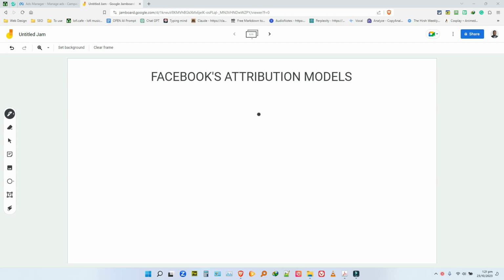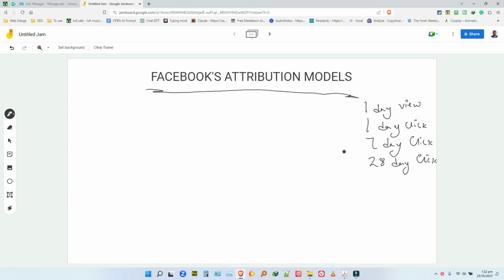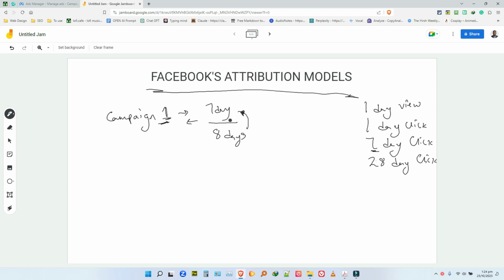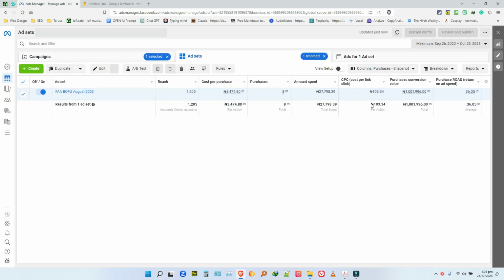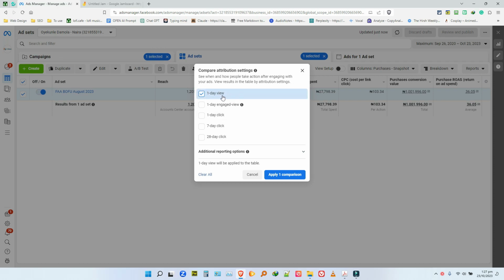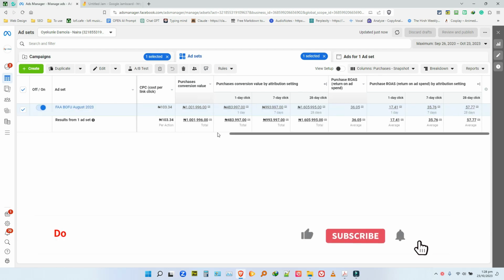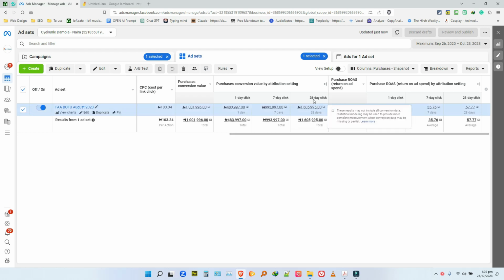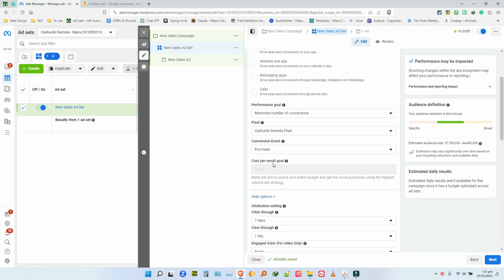Stop Losing Money On Facebook Ads! 😱 | Why The Right Facebook Attribution Window Matters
In today's video, I'm going to talk about something super important that can save you a ton of money on your Facebook Ads: the Facebook attribution window. Knowing what is Facebook attribution window and setting it up right is key to measuring Facebook Ads KPIs and making sure you're not wasting money on your ads. I'll explain how to set Facebook attribution window and why your Facebook attribution window matters for your campaigns.

We’ll look at how to analyze Facebook Ads data and compare different Facebook attribution window options, like the 7-day vs 28-day choices, to uncover hidden ROI in Facebook Ads. By using the best attribution settings for Facebook Ads, you can improve your conversion tracking Facebook Ads and figure out how to calculate ROAS on Facebook Ads more accurately. This helps you see which ads are really working and which ones need tweaking so you can stop losing money on Facebook Ads.

Don't miss these helpful tips, including a simple Facebook attribution window comparison and advice on how to get the most out of your ads. Whether you're just starting out or want to boost your current campaigns, this video has lots of useful advice that can help you find hidden profits and speed up your success with FB Accelerator.

CHAPTERS:
0:00 - Introduction
0:31 - Attribution Windows Explained
4:13 - Narrowly Avoiding a 600K Naira Oversight
8:16 - Setting Up Your Attribution Window
9:30 - Conclusion and Final Thoughts

About Damola
Hi, I'm Damola, a digital marketing consultant, coach, and thought leader. I specialize in helping business owners generate leads and increase revenue using strategic online marketing channels. My goal is to provide clear, actionable advice on Facebook Ads, SEO, Email Marketing, Conversion Rate Optimization, Website Design, and Productivity from an agency owner's perspective.

With a passion for digital marketing, I believe that every business can effectively reach its target audience and achieve sustainable growth with the right strategies and personalized guidance. On this channel, I break down complex digital marketing concepts into easy-to-understand steps and share real-world case studies to help you navigate the intricate world of online marketing.

Whether you're looking to optimize your Facebook Ads, improve your SEO, create effective email marketing campaigns, enhance your website design, or boost your productivity, you're in the right place. My content is designed to equip you with the tools and knowledge needed to succeed in the digital landscape.